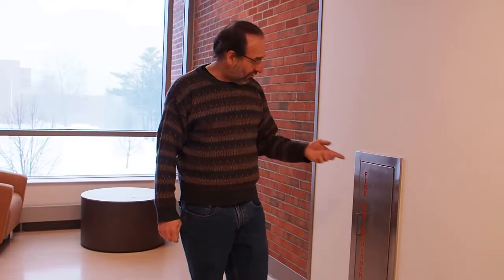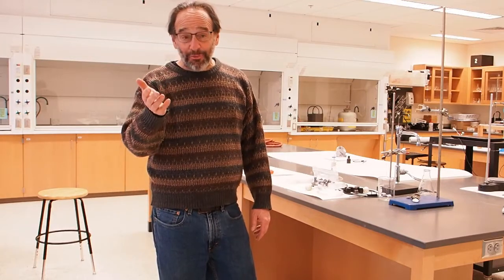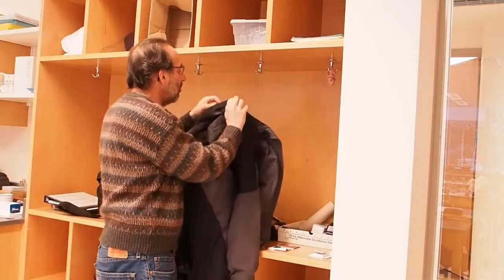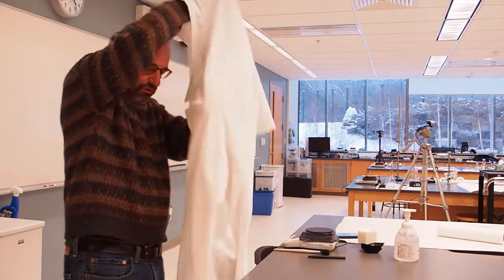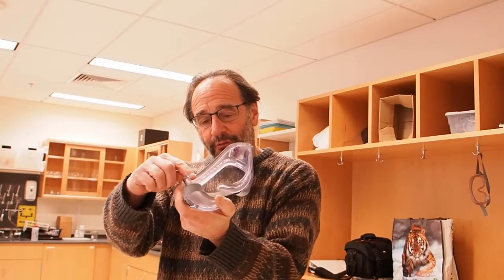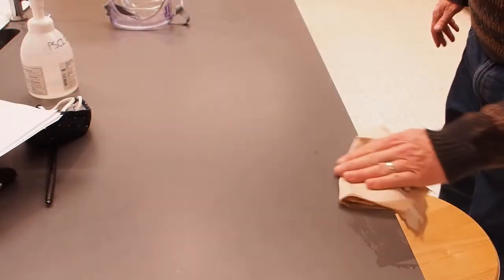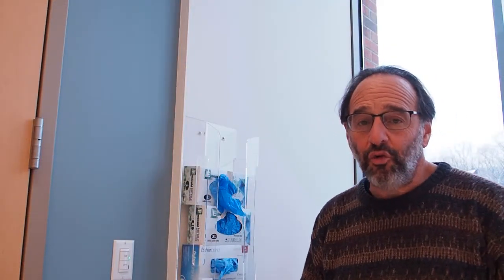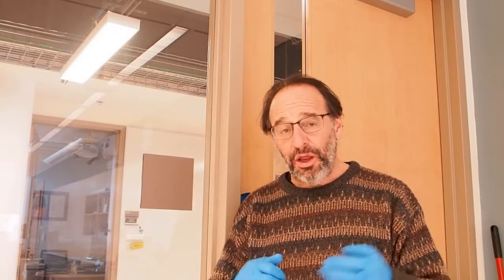Lab Safety 1 Before Experiment